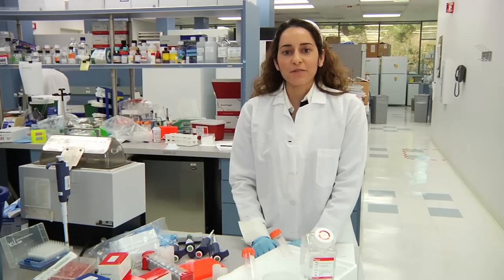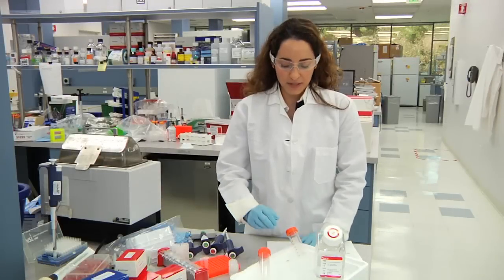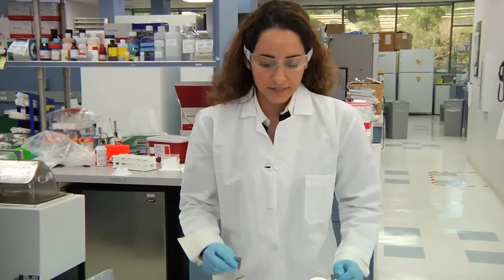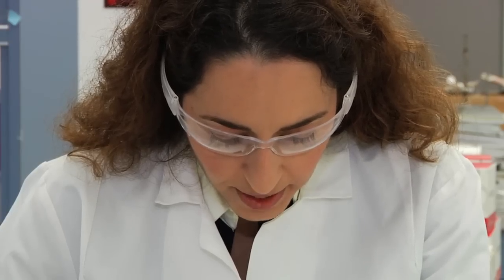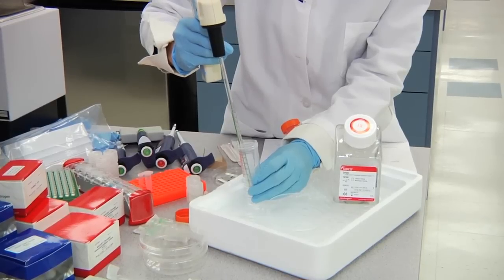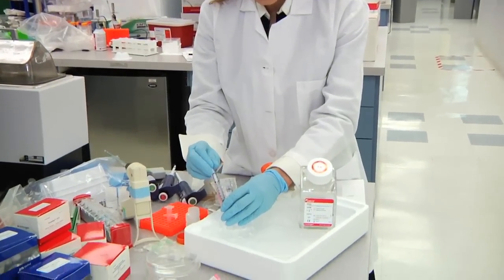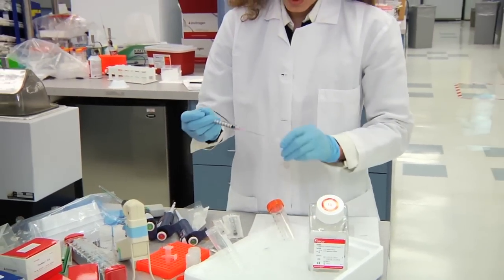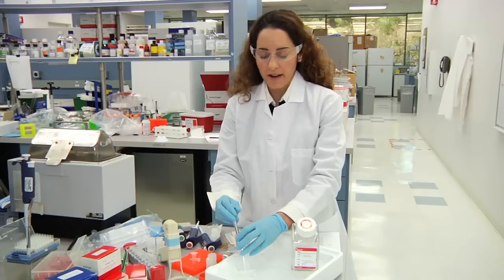ChIP Optimization: Tissue Processing Tips for ChIP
Loni Pickle, Life Technologies R&D Scientist, covers some key pointers for moving into tissue-based chromatin immunoprecipitation (ChIP) experiments.

Please refer to the MAGnify Chromatin Immunoprecipitation System manual for detailed information

to view our technical support resources, or to find out how to ask your question by email or phone.

AUDIO TRANSCRIPT:

Hey fellow ChIP researchers, and anyone new to the ChIP application, I'm Loni Pickle, fellow bench scientist, here to talk to you today about optimizing your ChIP, giving you some tips that I've learn from spectacular mentors over the years, spending a lot of time at the bench myself optimizing ChIP and also helping you guys out there in the field. So I wanted to bring you what I've learned here today. So what we're gonna talk about is tissue ChIP; we're gonna go through magnetic beads and how they're gonna make your life much easier when performing ChIP, and we're also gonna talk about shearing and shearing optimization."

Tissue Processing Using Magnetic Beads Shearing Optimization

Let's start with tissue processing for ChIP; a very important step in your ChIP application. When I moved from cells to tissue I was looking for a protocol that I could use. What I found out there it took too long, required me to purchase more expensive equipment, and it required a majority of my sample; which I wanted to use that sample for other purposes. So what I did was, we kinda developed our own protocol. Basically using a gradient of syringe needles; which made it quicker, made it extremely cheap, and cut down the amount of material to much, much less; meaning I could use that material for other purposes.

The important things that will be needed for this procedure are:
- 1 ml syringes
- 18 and 21 gauge needles
- 1 X PBS
- Petri Dishes
- Standard ChIP Reagents (formaldehyde, Lysis Buffer, and Glycine)

The five basic steps we are going to go over today are:
- Weighing
- Mincing
- Mashing
- Homogenizing with gradient needles
- Cross-linking

Step One: Weighing:
We are going to start by weighing between 50 to 1,000 milligrams of fresh or frozen tissue. You are going to want to put a Petri dish on ice, make sure everything is kept cold. You are going to add 250 ul of 1 X PBS to your Petri dish that has been placed on ice. You're gonna add between 50 to 1,000 milligrams of fresh or frozen tissue onto the Petri dish in order to do the second step which is mincing with a razor blade; so add your tissue.

Step Two: Mincing:
First remove any necrotic or fatty tissue from your tissue sample. Then you are going to mince the tissue using two razor blades into less than 1 mm cubed pieces. And all of these of course is done on ice and in 250 ul of 1 X PBS. So you are going to want to cut your tissue into less than 1 millimeter cubed pieces using the two razor blades. So make sure you finely dice the tissue, because the next steps we will be using syringes. We added 250 ul of ice cold PBS, but for more tissue than that, add 250 ul of ice cold PBS per 50 milligrams of tissue up to the maximum of 2 ml.

Step Three: Mashing:
We're going to transfer our tissue into 50 ml conical tube and mash the tissue in order to go through for homogenization. So you take a 2 ml pipette, and while the sample is still on ice collect your sample that has been in the media. Transfer it to an ice cold 50 ml conical tube. Use your pipette to mash the tissue as much as possible. We're going to further mash the tissue by adding a 1.5 ml 18 gauge needle onto your 1 ml syringe. Make sure you keep the sheathe on and mash the tissue further, to make it easier to homogenize in the next steps.

Step Four: Homogenizing with gradient needles:
Remove the sheathe and what we are going to do is we're going to pipette up and down 10 times to homogenize the tissue using your 18 gauge needle. It will go easier as you go along. If you happen to get a clog, all you do is remove it, and then expel it back through. Once you've homogenized 10 times using the 18 gauge needle you're going to quickly move to your 21 gauge needle; and with this needle you are going to homogenize and pipette up and down 20 times, and of course keeping the sample on ice as you're doing this. Once you've reached 20 times and the sample has been fully homogenized, and you can move on to formaldehyde cross-linking; which is step five.

Step Five: Cross-linking:
So after you've already homogenized your tissue, you're going to transfer your homogenized tissue to a brand new 1.5 ml tube at room temperature. The 50 milligrams of tissue is already in 250 ul of PBS so we're going to add an additional 200 ul of room temperature PBS to the sample. Which means, for every 50 milligrams of tissue we're going to have a final volume of 450 ul of PBS.